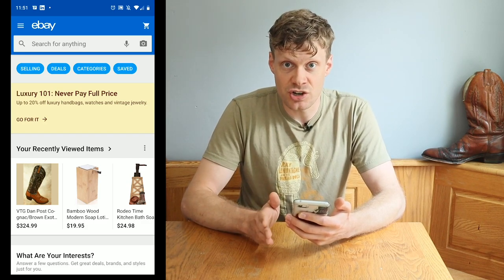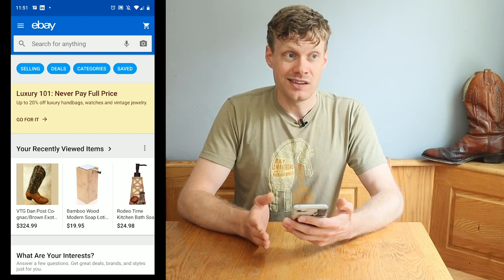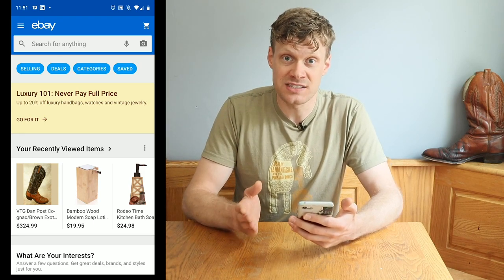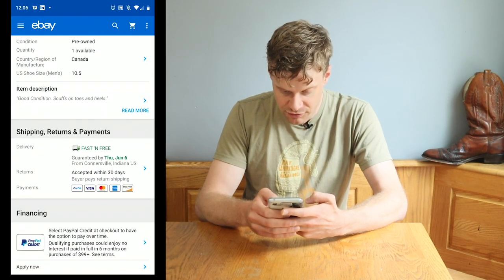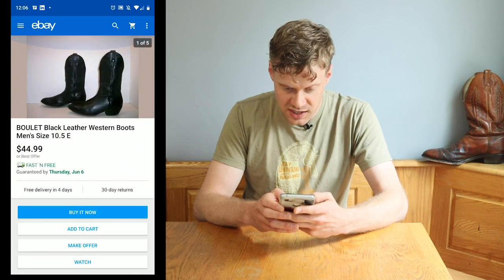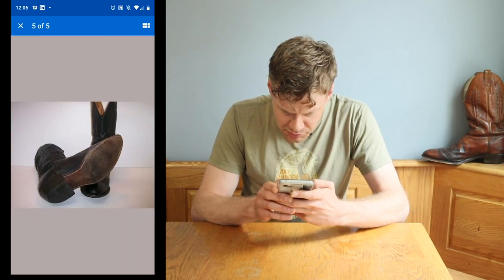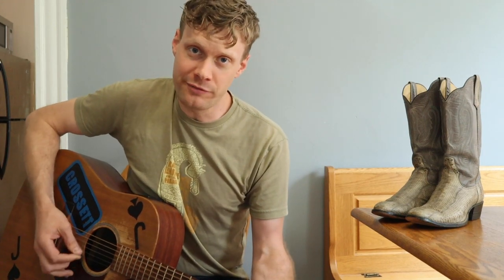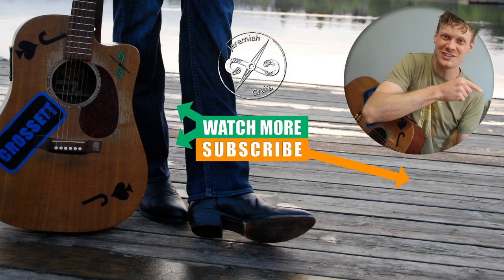Buying AWESOME Cowboy Boots on eBay for under $75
Since so many of you are looking to get into getting cowboy boots on a budget I thought I'd share how you can get an awesome brand with a $75 budget.

I ended up with Rios of Mercedes snakeskin boots. Size 12 narrow. If you only have D width boots this might fit you (depending on your foot) if you are wear 10 to 11 size. Maybe 9.5 but that's a stretch.

I hope this video helps some of you find great quality boots on a budget!